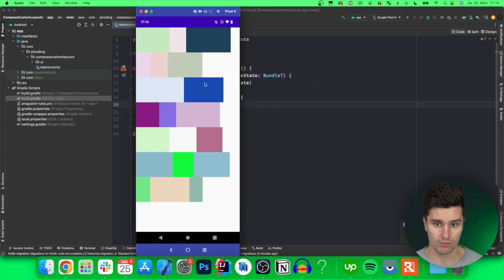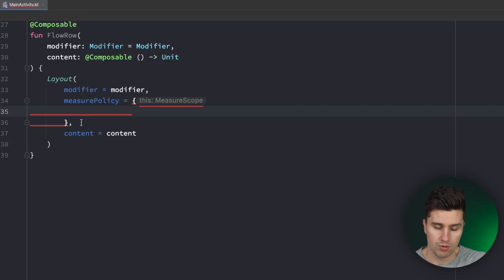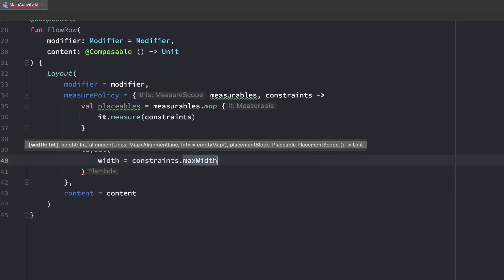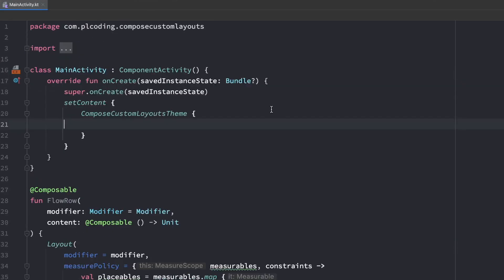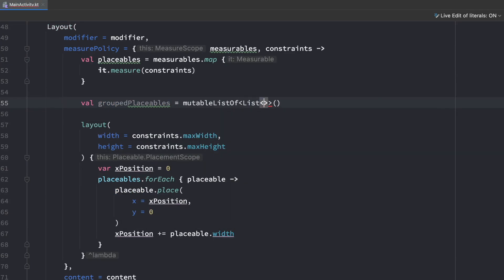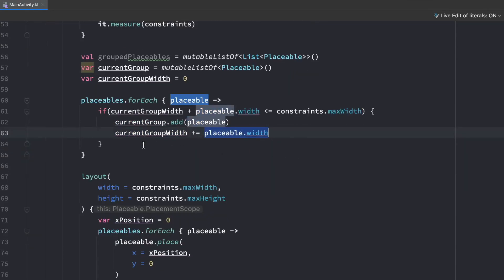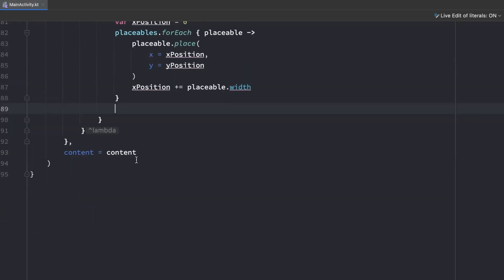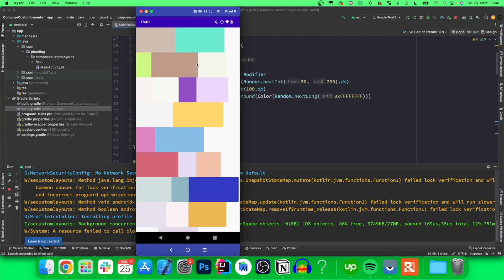Custom Layouts In Jetpack Compose - Crash Course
In this video you'll learn how you can build your very own layouts in Jetpack Compose.